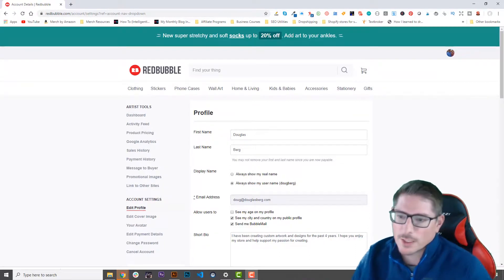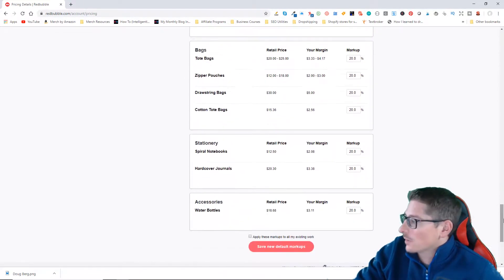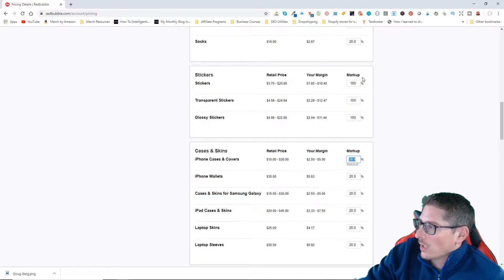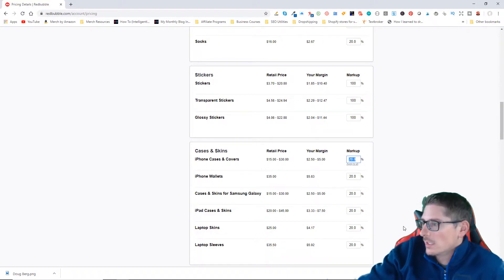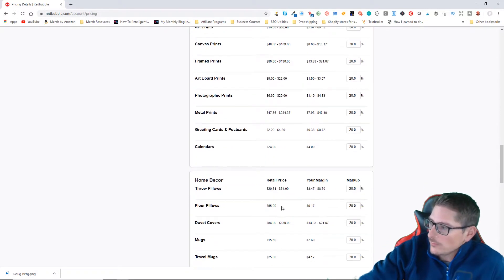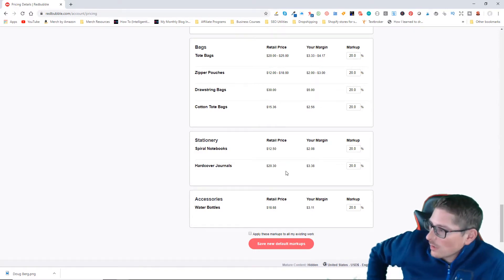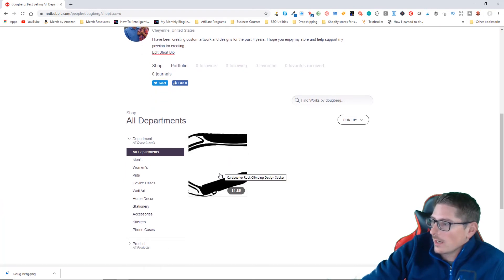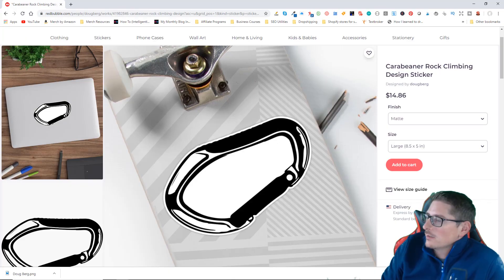Free Redbubble Course - Changing Your Default Profit Margins | MerchMetrics.com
In this video we'll be setting up our redbubble shop default profit margins for all of the available products. Redbubble lets you set this once for your shop and will apply it to all of your future products. They also allow you to make changes to all of the products in your store at once.

I'll show you step by step how to make money on redbubble by making sure your profit margins are high enough to make redbubble worth it.